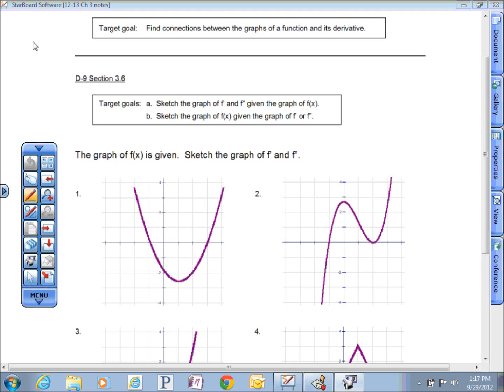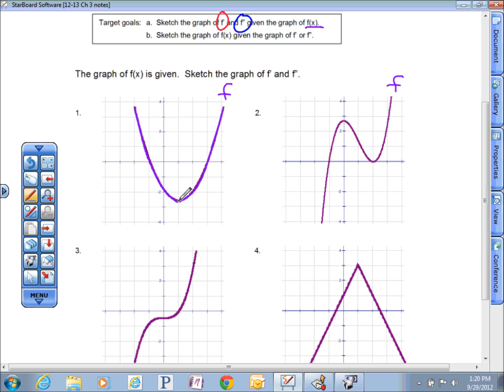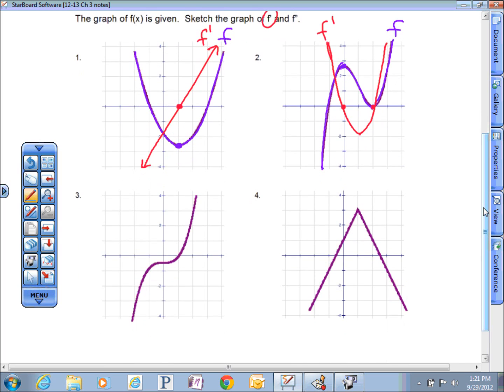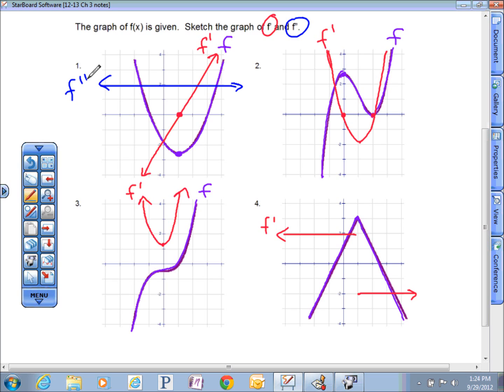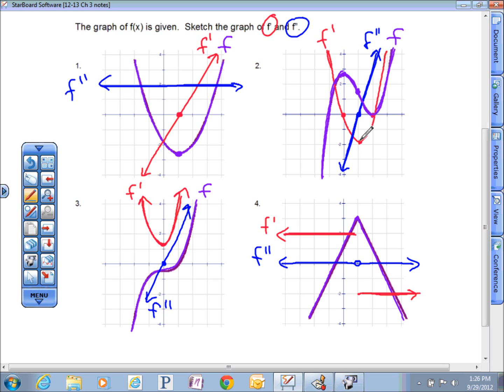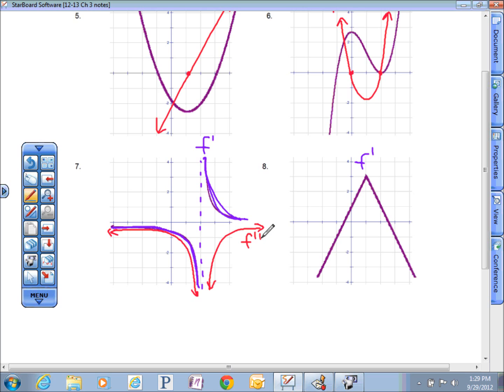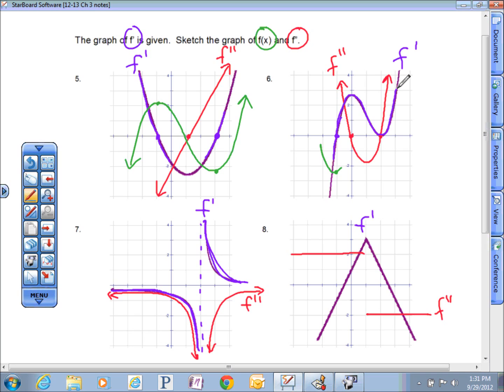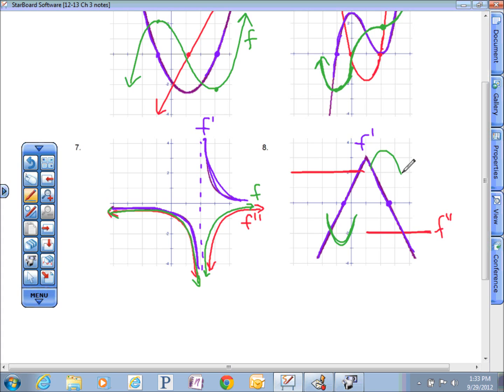3 6 Relating graphs of functions and derivatives